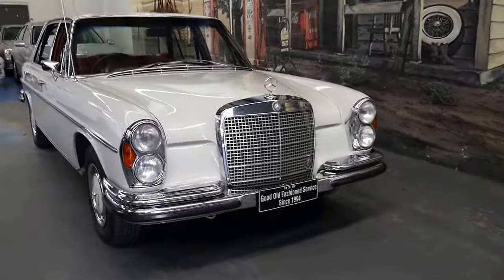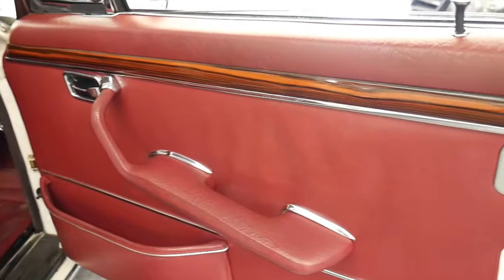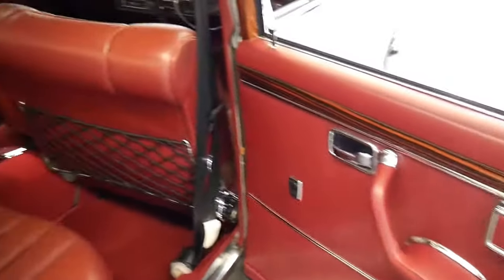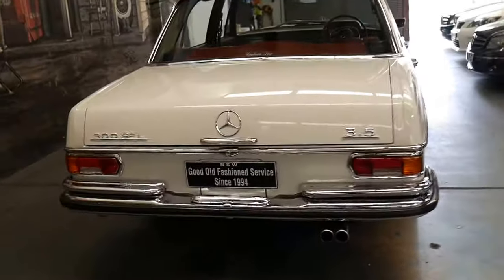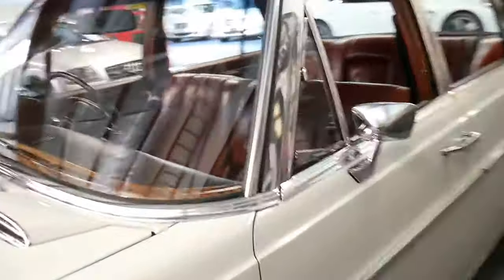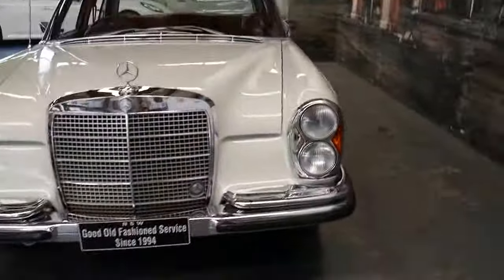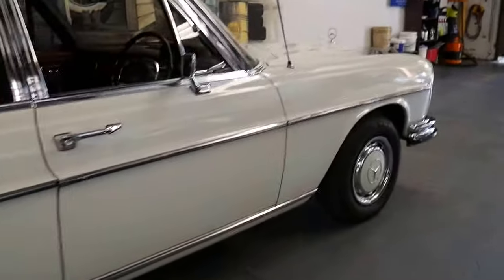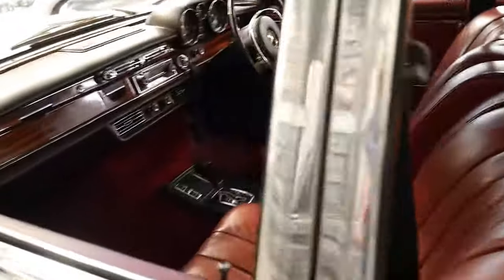1971 300SEL Australian Delivery W109